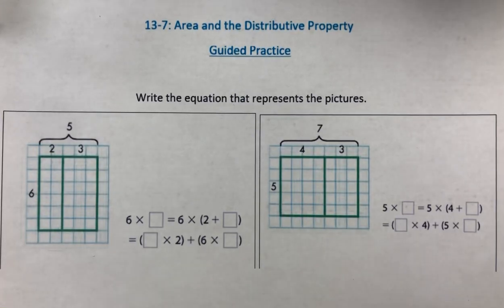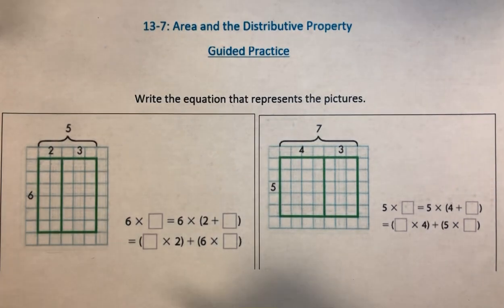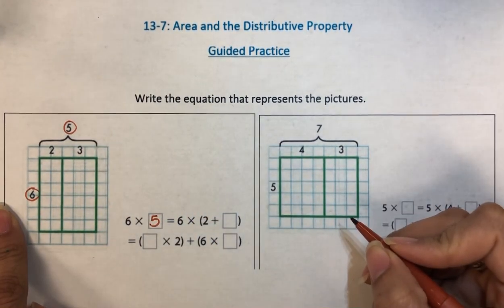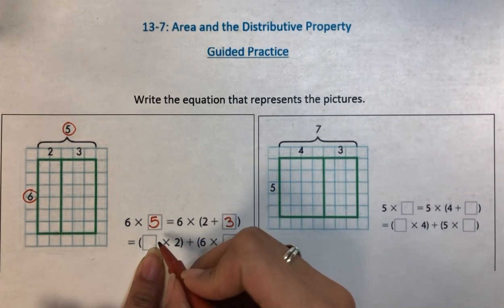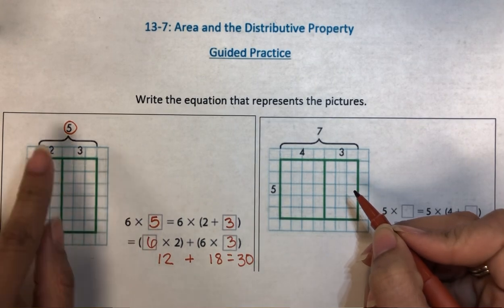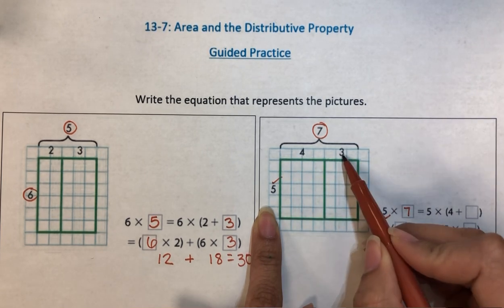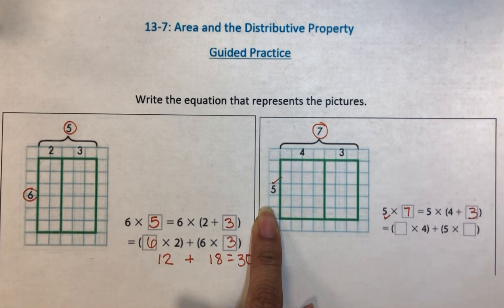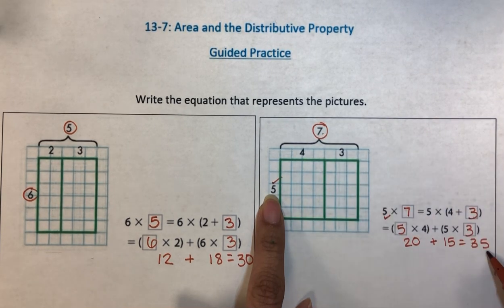13.7 Area and the Distributive Property